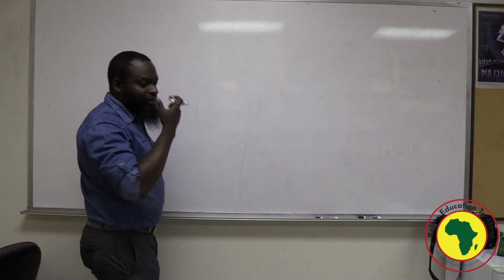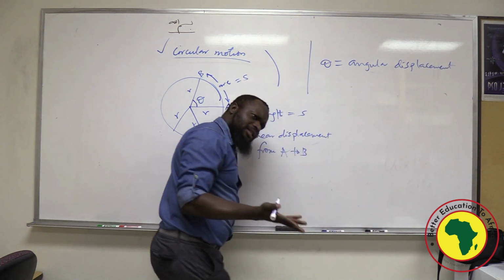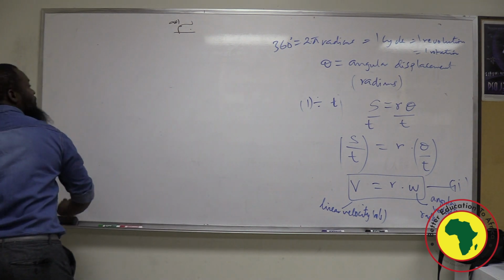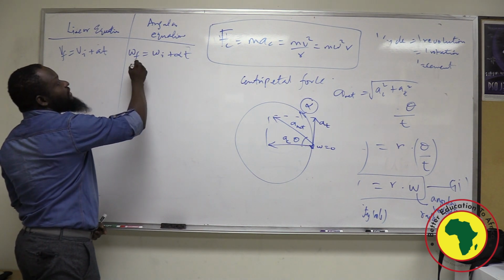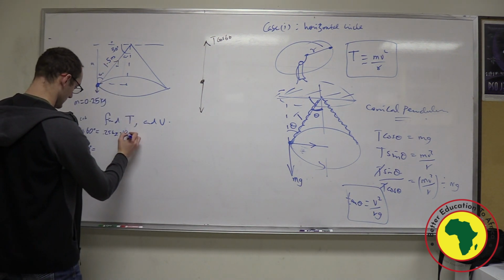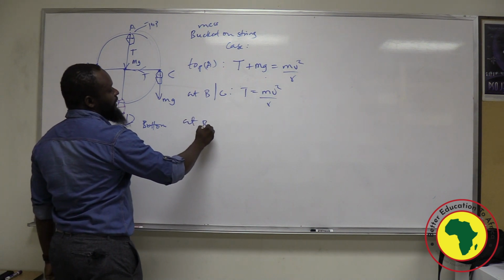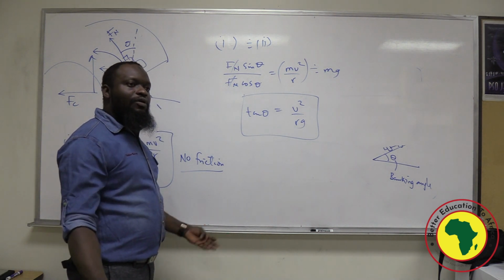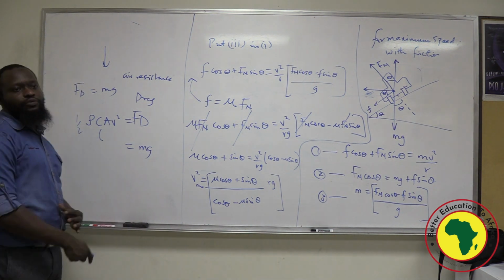Lecture 7 | Newton's Laws and Circular Motion | Mubarak Ukashat | Utah Sate University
In this video we introduce circular motion and define all basic concepts such as the radian measure for angular displacement, angular velocity and angular acceleration. We then derived the relationships between the liner and angular parameters and introduced the centripetal force. uniform and non uniform circular motion was discussed with the kinematic equations for circular motion. We then discus special cases of circular motion such as motion in a horizontal circle, vertical circle and conical pendulum. Banking angle for roads with and without friction was also discussed for curved paths where we derived equations for the maximum and minimum speeds in he later case.